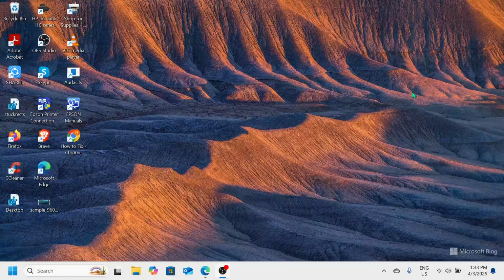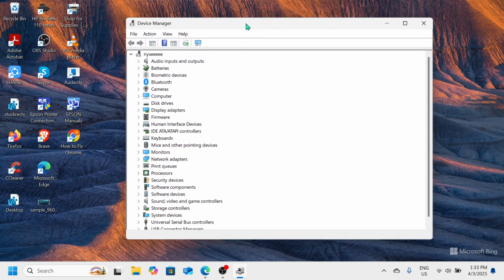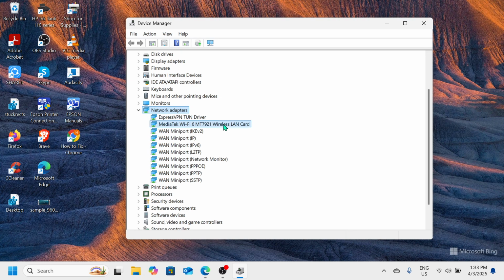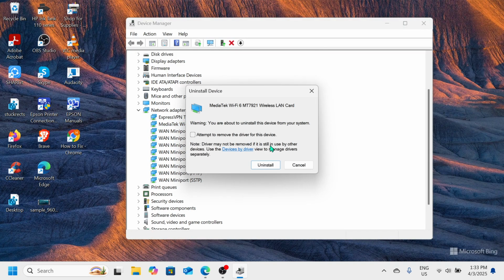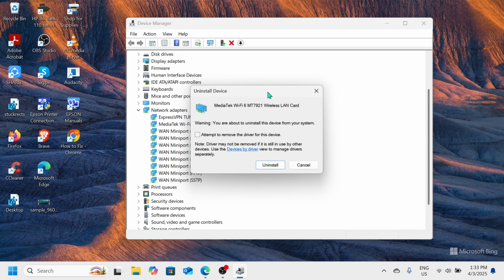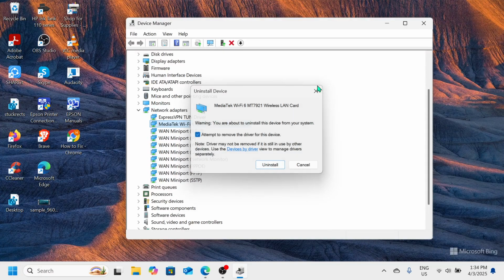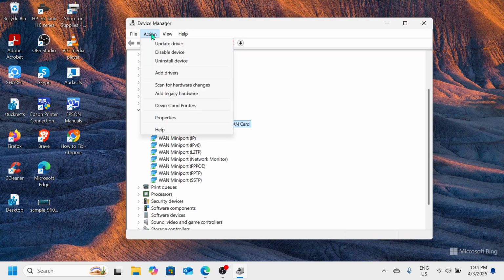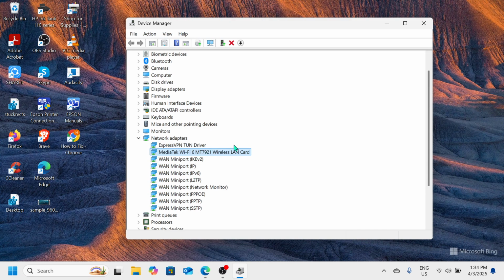How to REINSTALL Wireless Network Adapter Driver in Windows -QUICK TUTORIAL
Having Wi-Fi issues or experiencing network connectivity problems? This quick tutorial will show you how to reinstall your wireless network adapter driver in Windows to fix connection issues and restore internet access. Follow these simple steps and get your Wi-Fi working again. Watch now and solve your network problems easily!